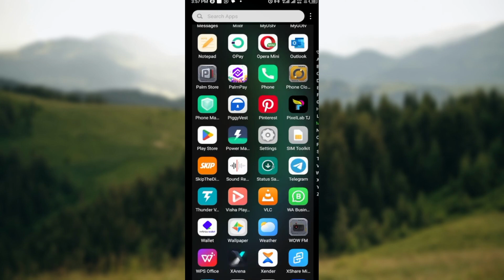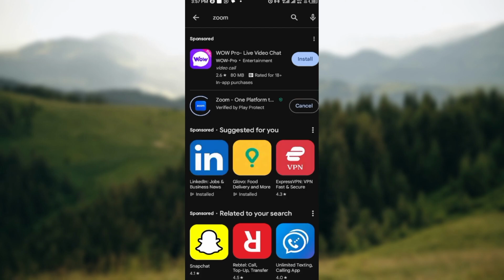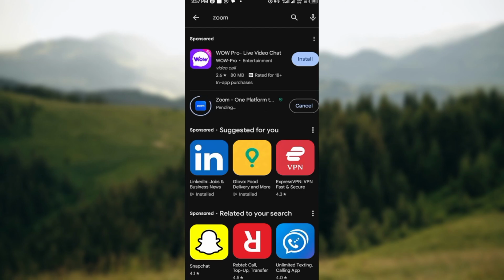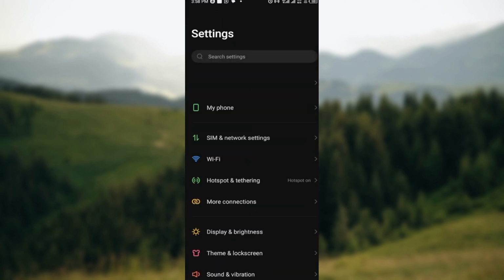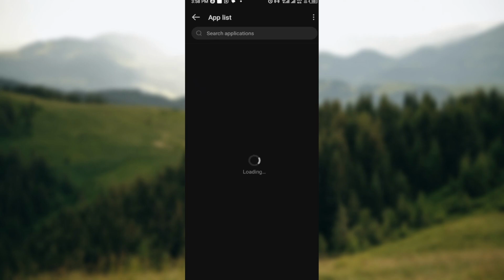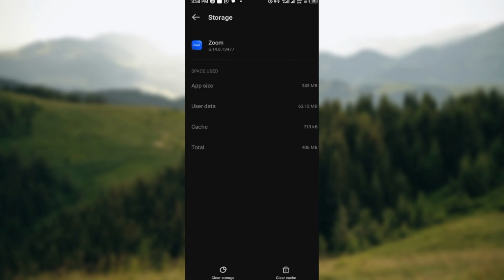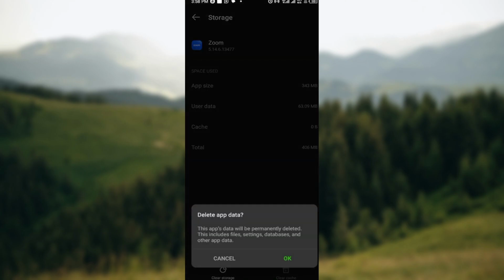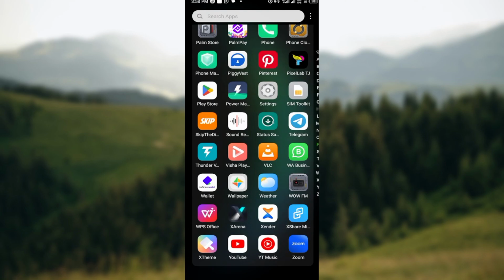How To FIx Audio Problem On Zoom (Easiest Way)​​​​​​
Today we talk about How To FIx Audio Problem On Zoom , so stay until the end of the video to see the full explanation.